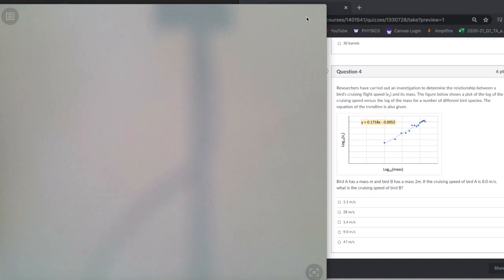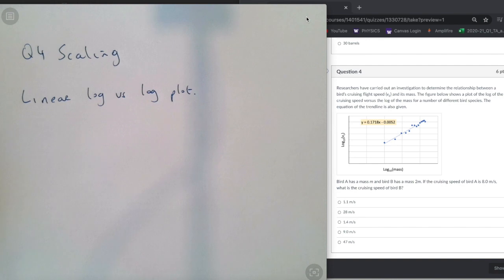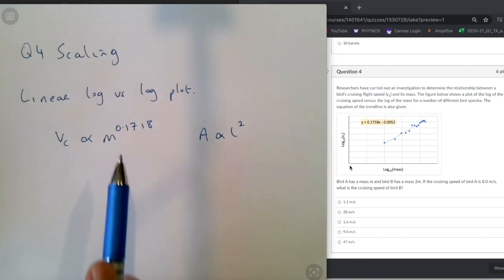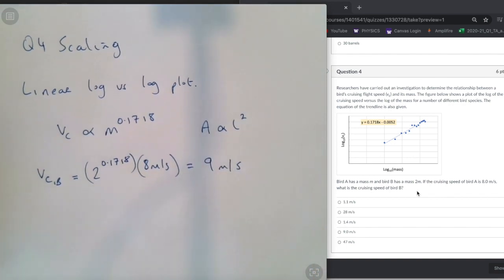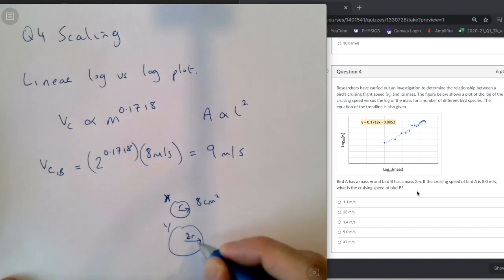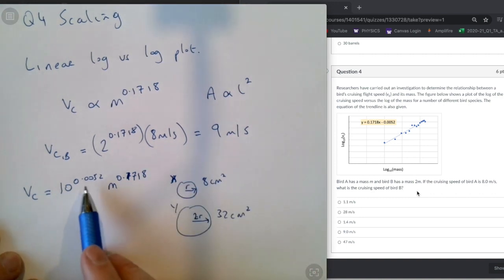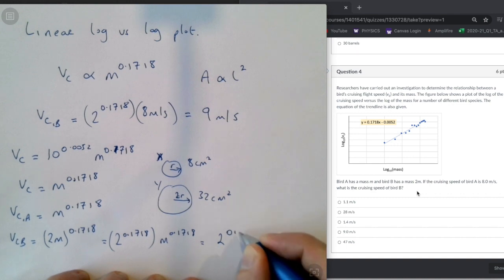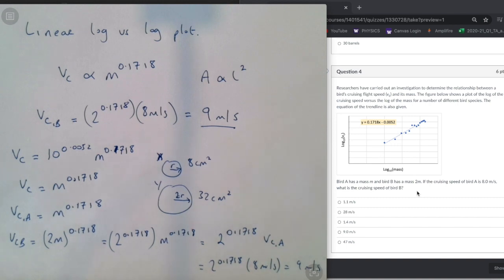Scaling - Q4 Exam 1 Au20 Physics 114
Solution to Q4 E1 Au20 Physics 114